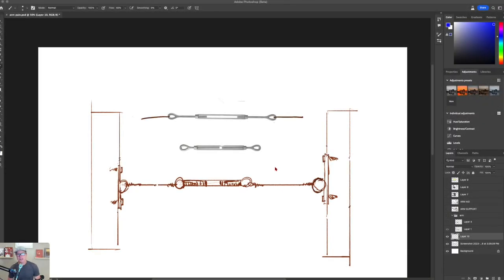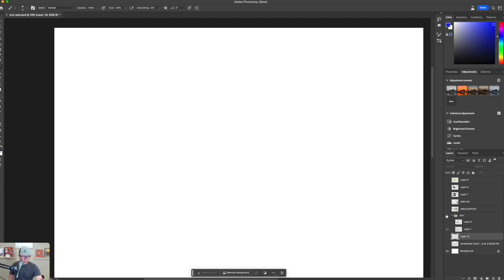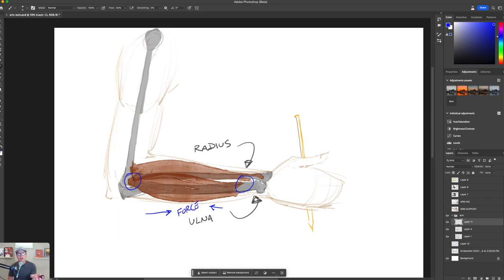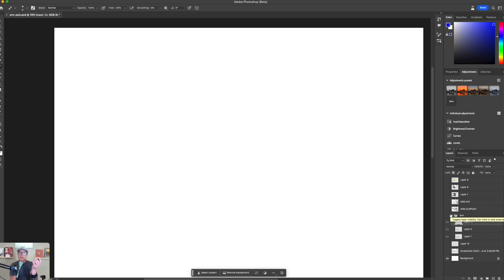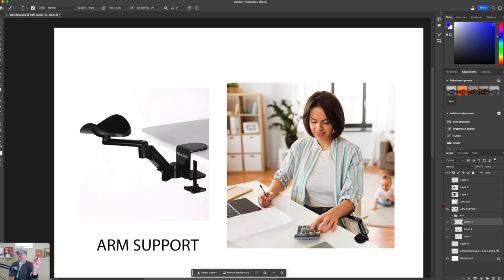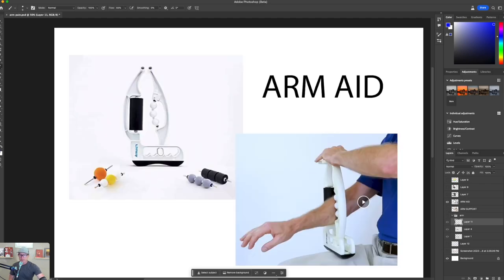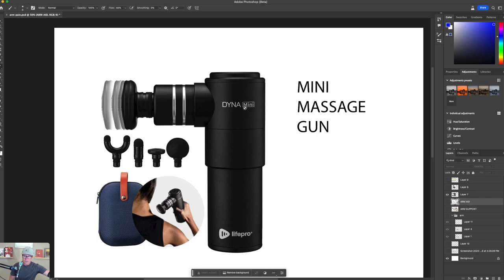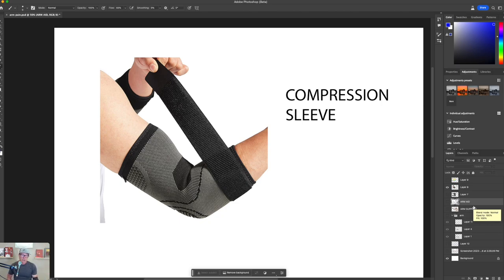HOW TO FIX ARTIST'S ELBOW PAIN! Tennis Elbow, Carpal Tunnel, etc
Ouch! So many artists I know have elbow/wrist pain (including myself!). Mine got so bad I could barely lift a coffee cup! Through trial and error I fixed my elbow and I'll show you some ways you can help yours too!

To add to what was said in the video:
1: take frequent breaks and stretch out and RELAX your "gripping muscles" in your forearm. You can use the things I recommended or just massage your arm. I do this probably once an hour or so to keep blood moving.

2. Avoid keeping your arm or hand raised without support for long periods of time. Little things add up and it is hard to reverse that later.

3. If you don't have pain in your elbow, shoulder, or wrist, it is really beneficial for you to start doing this stuff in a preventative way. Like I said, once you have it, it's much harder to tame.

4. You can add ice/heat to the mix too if you like. It can work wonders in addition to the things I show here. : )

Good luck! Let me know if you have other techniques that work for this sort of thing in the comments!

Here's a few of the things I mention in the video if you are interested:

Arm Aid Massager

Arm Support

Mini Massager

Finger Bands

Compression Sleeve